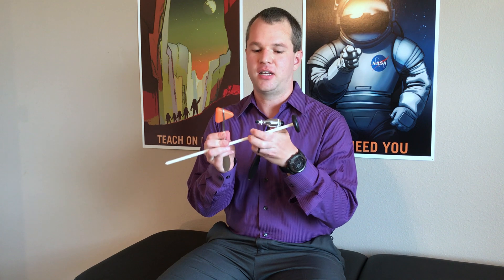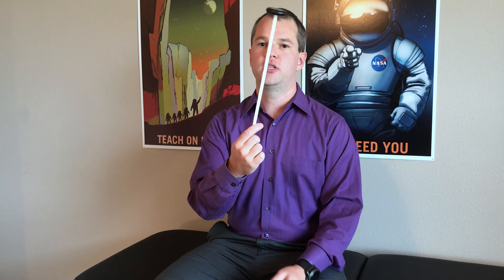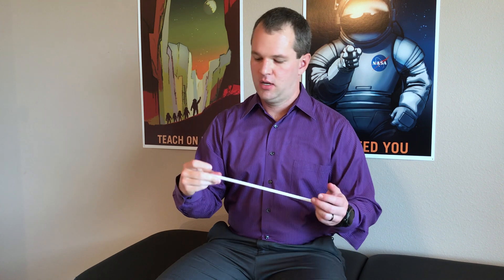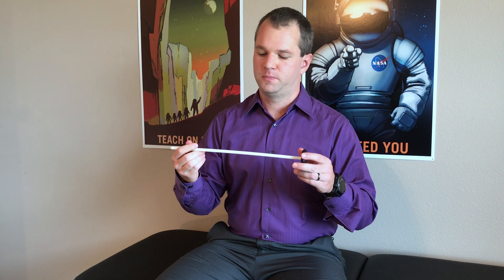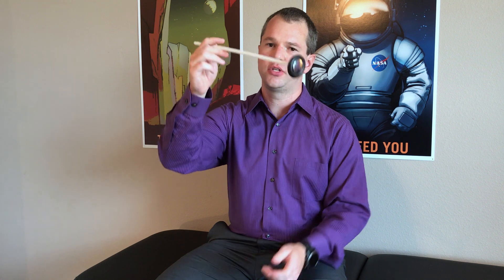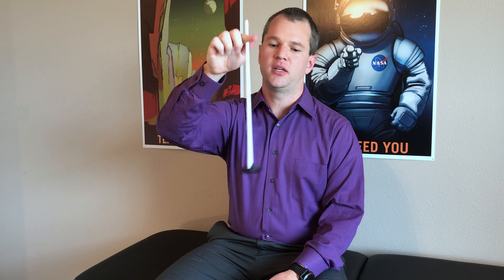Hammer Time: What are the different reflex hammers?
What are the different reflex hammers? Everyone gets a basic Tomahawk in medical school and is the classic hammer... but what are the others?

Also, Thor's hammer is awesome but maybe overkill for reflexes!